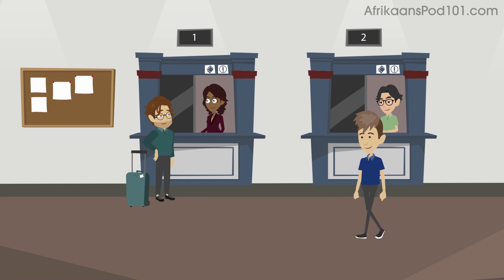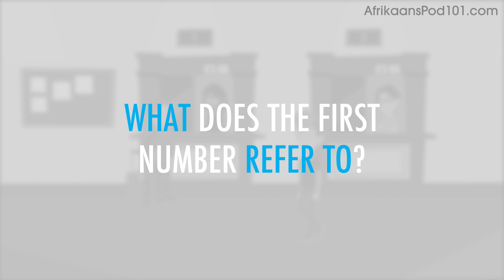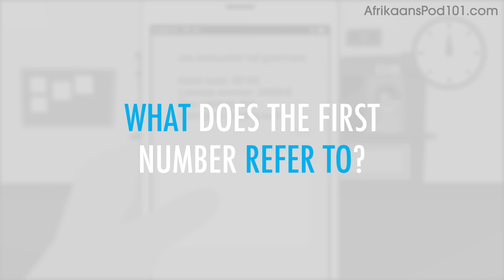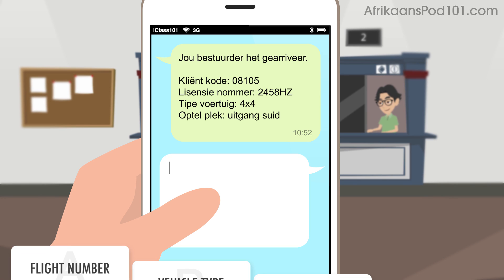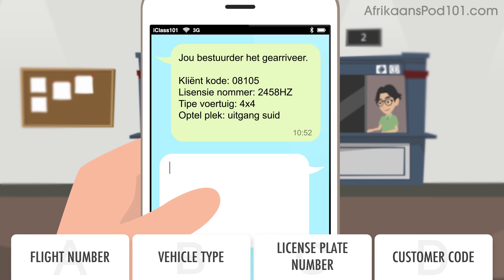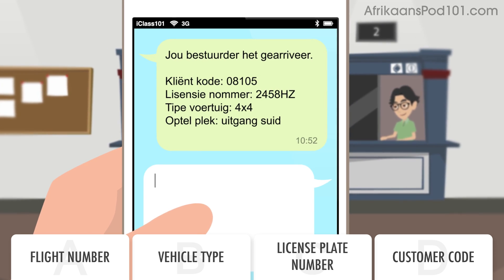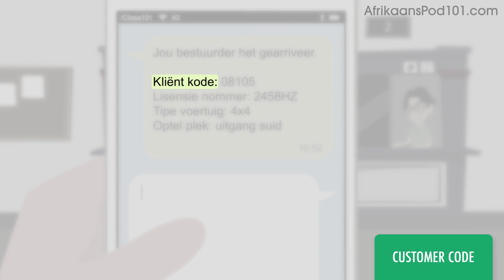Using a Hotel Pick-Up Service - Afrikaans Reading Practice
Finally Get Fluent in Afrikaans with PERSONALIZED Lessons. ↓ Check how below ↓

Step 3: Start learning Afrikaans the fast, fun and easy way!

Save 20% on FULL Access to AfrikaansPod101 with your YOUTUBE coupon for All subscriptions